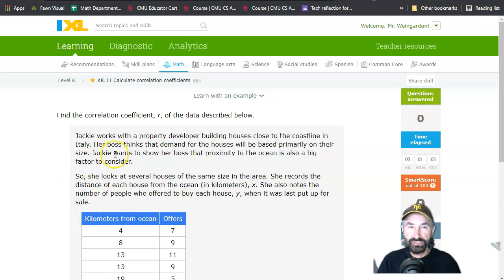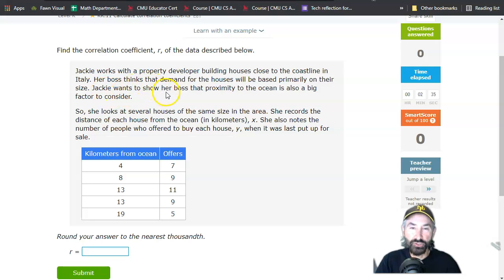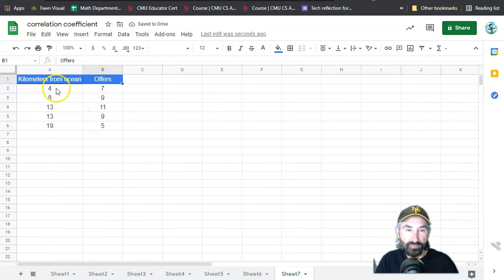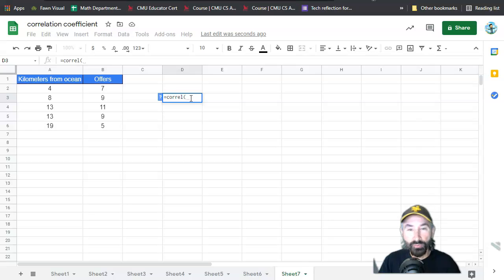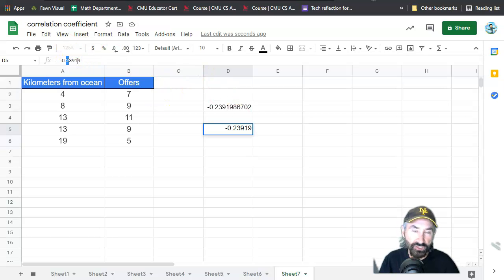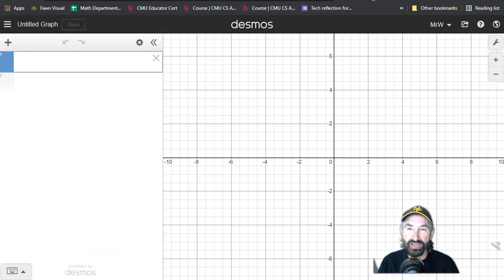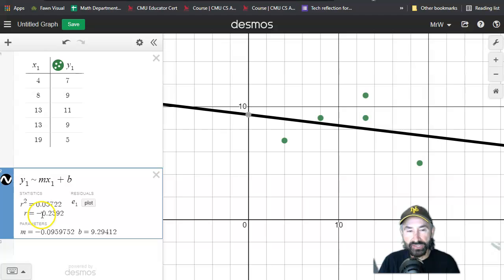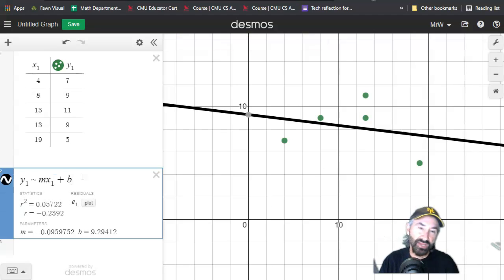corr coef tech